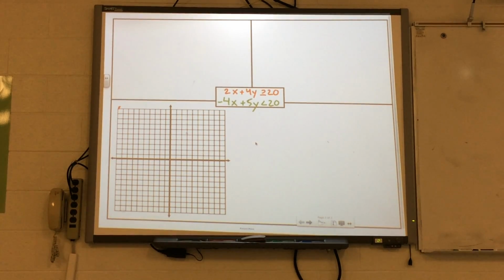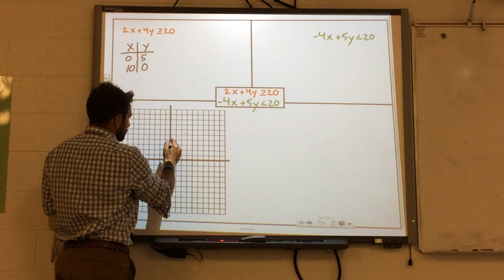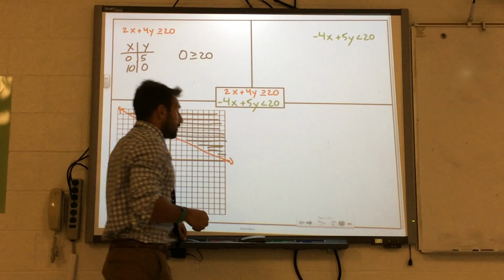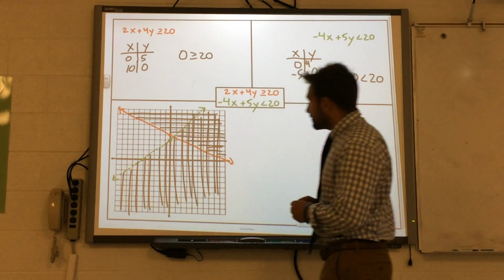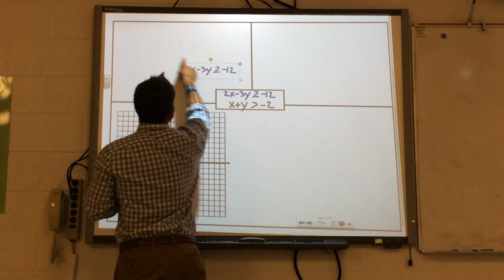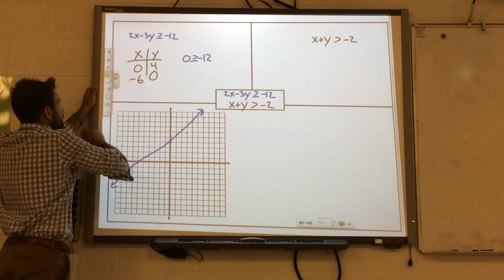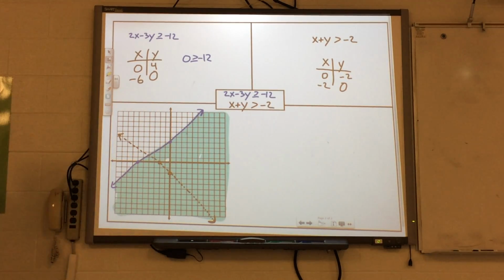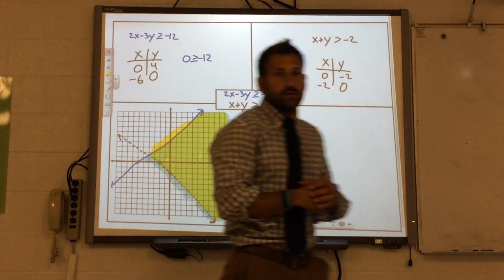Graphing Systems of Linear Inequalities